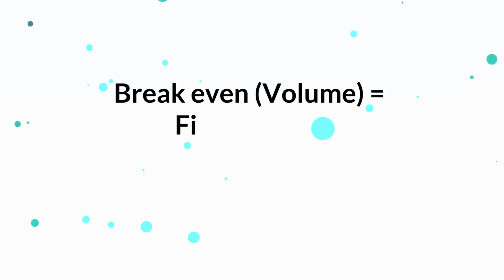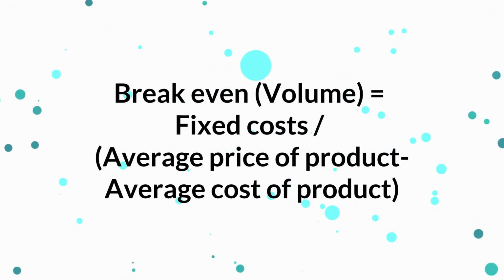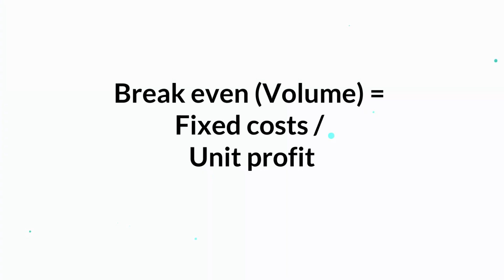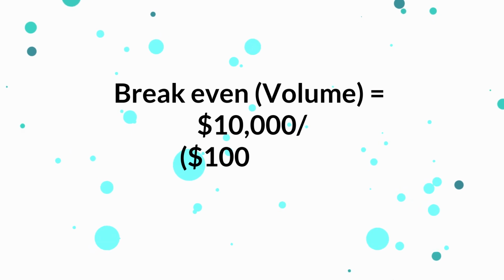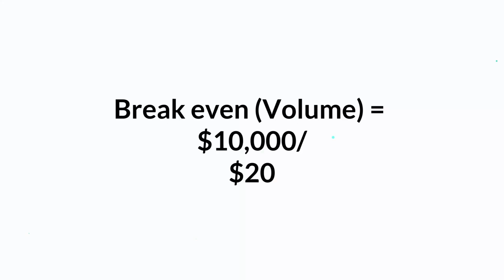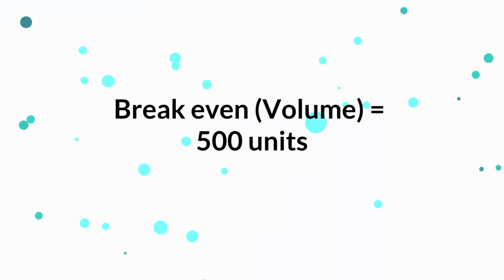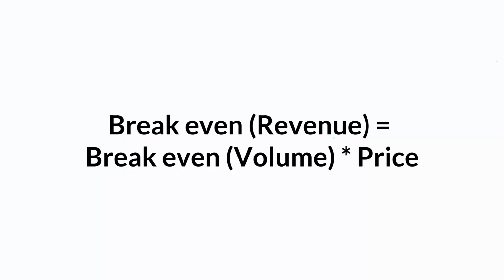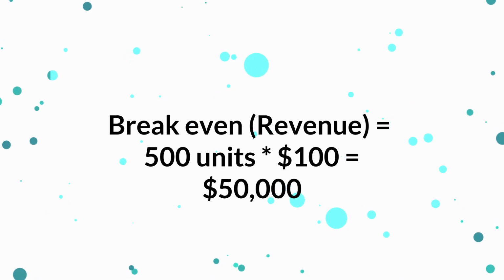Breaking even - Business Basics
Every business needs to know whether they're earning money or burning money. A common first test for profitability is something called the break even equation. Using the break even equation, you can tell how many products or services you need to sell, and how much revenue you need to earn before you're turning a profit.

If you're looking for a community of entrepreneurial problem solvers that are trying to address big societal problems with business models, then you should join Twine. Twine is a micro social network specifically for discussing and connecting with social entrepreneurs with the intention of professional development, problem solving, and mutual support. (Formerly Social Economy Connect)
Join us here: twine.community

Scripted, recorded and edited by: Matthew Rempel